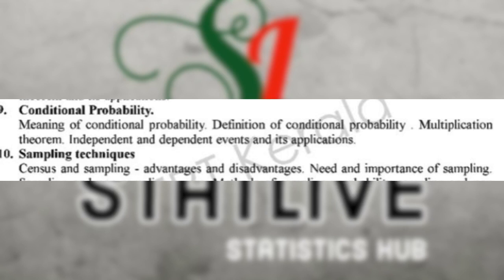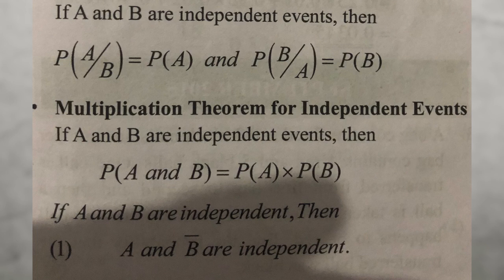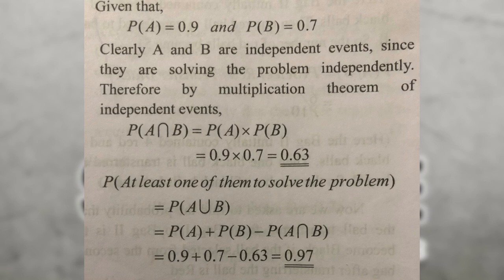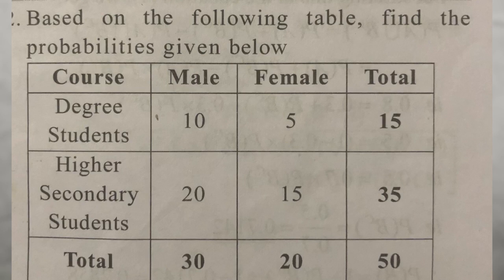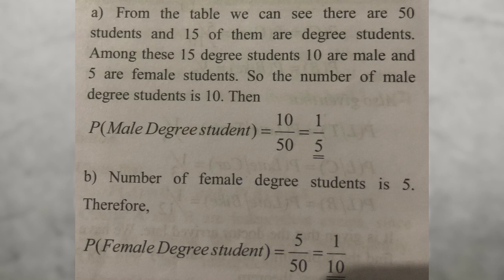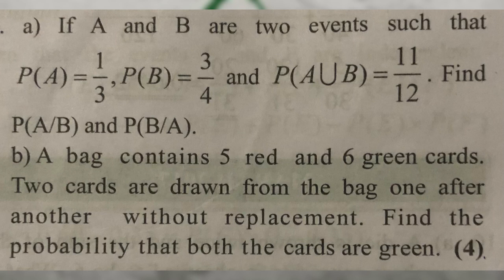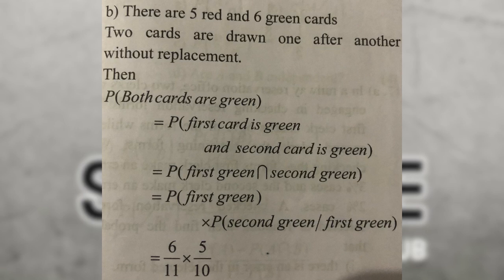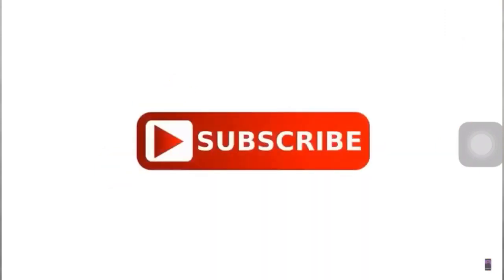Unit 9 Revision Conditional Probability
Video classes and study notes for plus one Economics and Statistics Students*

YouTube *Statlive Vlog*

*Unit 2 Data Collection*

Unit 3 Classification and Tabulation | Organisation of Data

*Unit 4 Presentation of Data | Diagrams and Graphs *

Notes

Unit 6 Dispersion

You can join Statlive vlog Telegram Channel

I'm on Instagram as statlive_vlog. Install the app to follow my photos and videos.